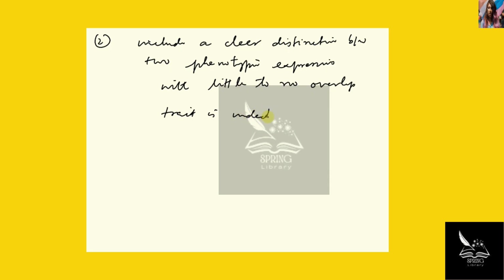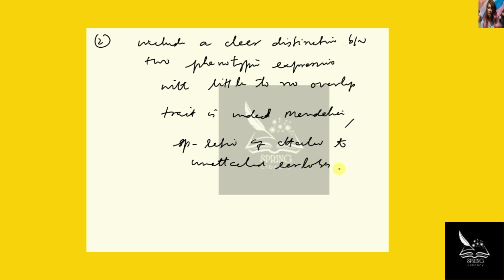[Biology] In this lab, we explored Mendelian traits in humans and closely investigated variation wi